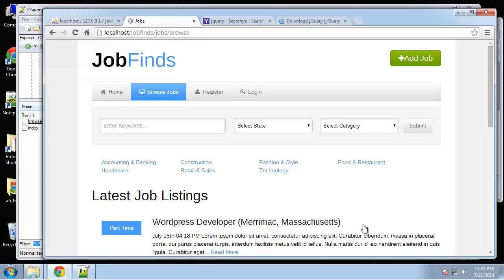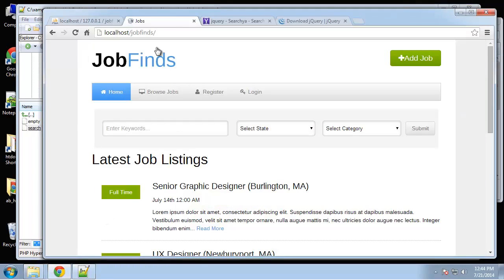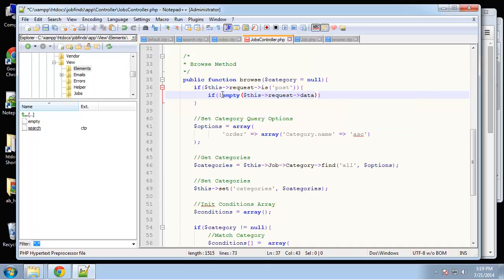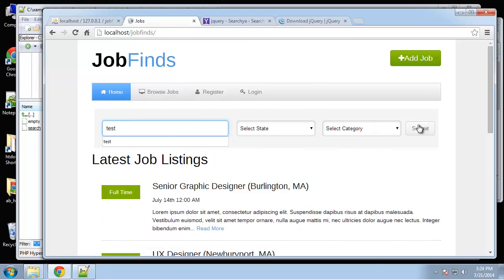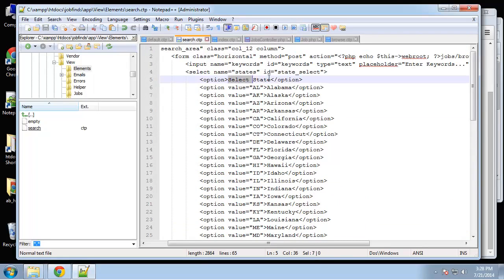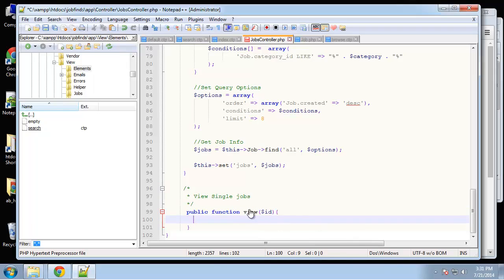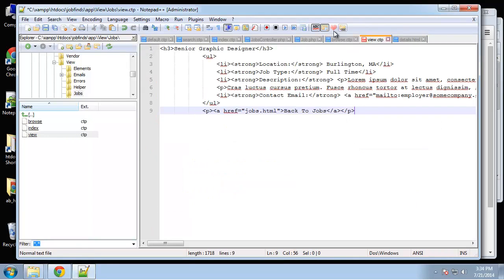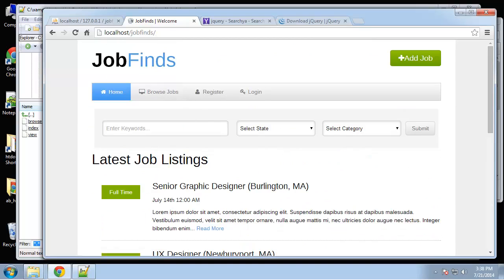9 65 PHP and MySQL Search and Filter